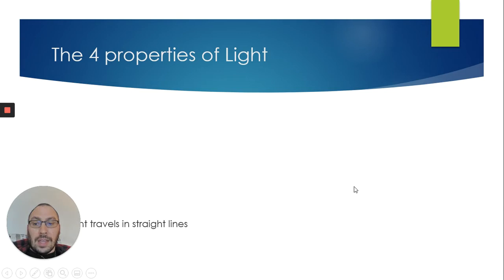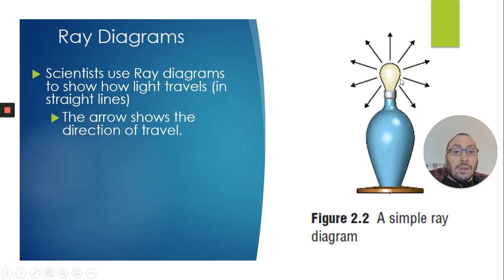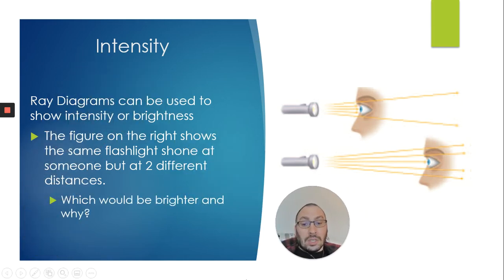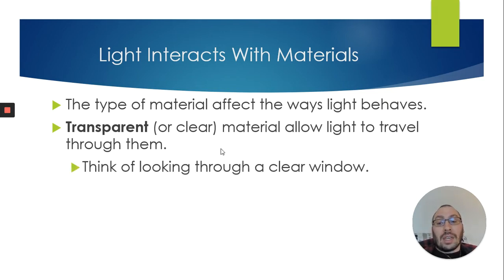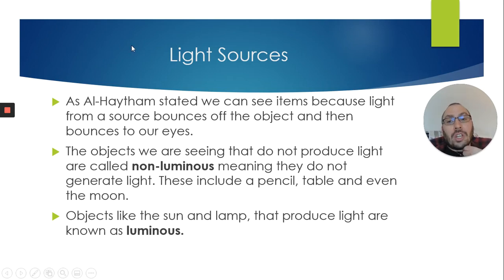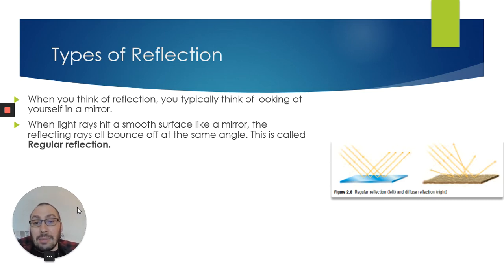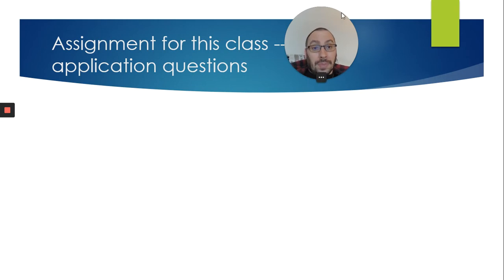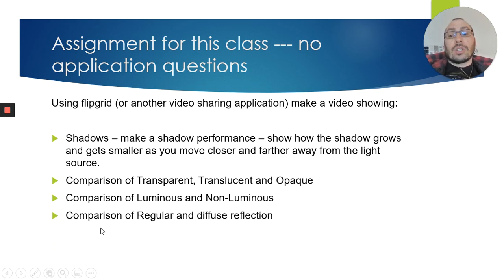Light and Optics lesson 3 light travels in rays and interacts with materials